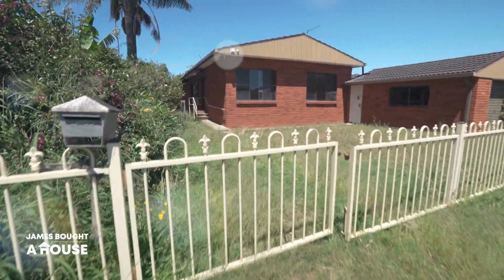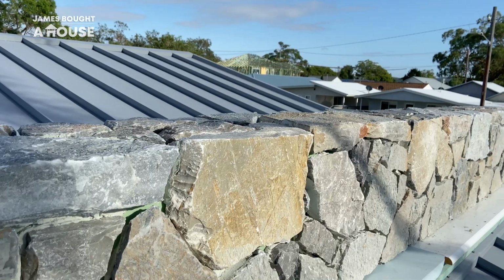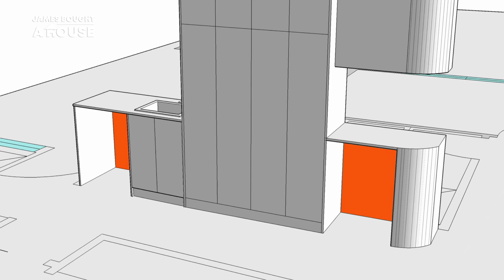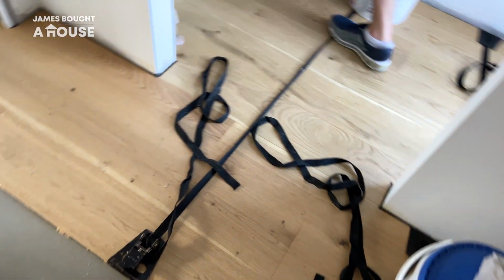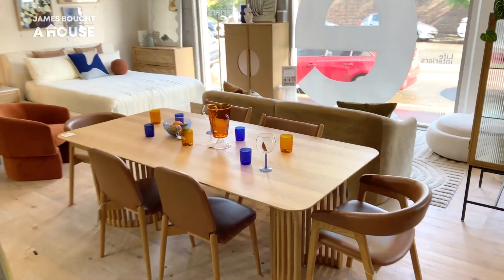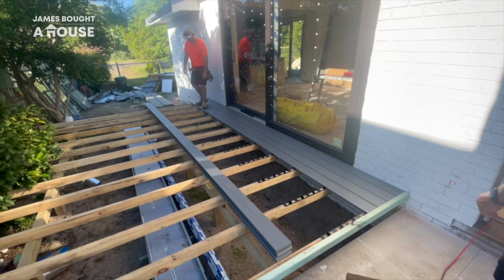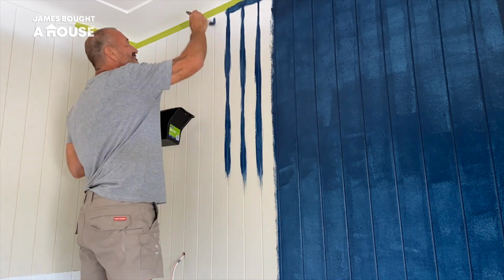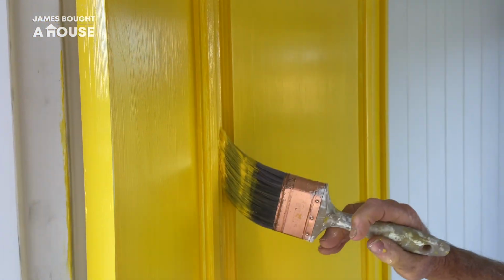James Bought A House - EP6 part 1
So much progress has been achieve in this renovation but the work doesn't seem to be slowing down. James' finds clever solutions for the lack of space in his unique laundry+storage+bar area, the new timber flooring unifies the new floor-plan, the deck gets its floor boards, feature walls are painted inside and new furniture selections get under way. The work proceeds but won't slow down...
James Treble, is an award winning designer with over thirty years experience in Real Estate,  Building and Design Industry and whilst he has worked with a countless number of clients and builders, this time it's different, because it's personal! Follow the journey and discover how a successful Interior Designer gets very personal about a renovation.
Video production: Treble Design Studios

Music from YouTube library by:
Konrad OldMoney, ELPHNT, Mini Vandals, Anno Domini Beats, Akash Gandhi, Francis Preve, Quincas Moreira